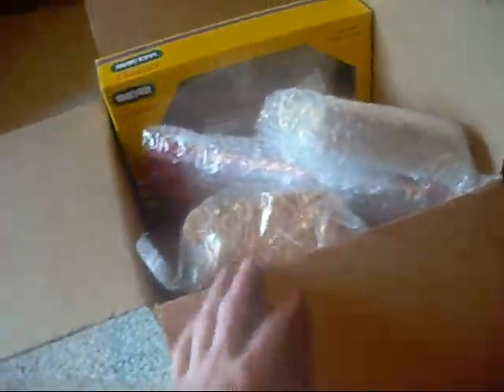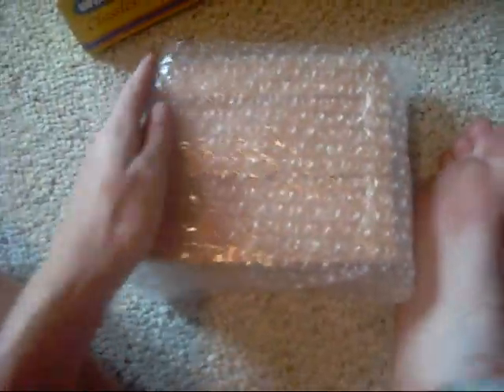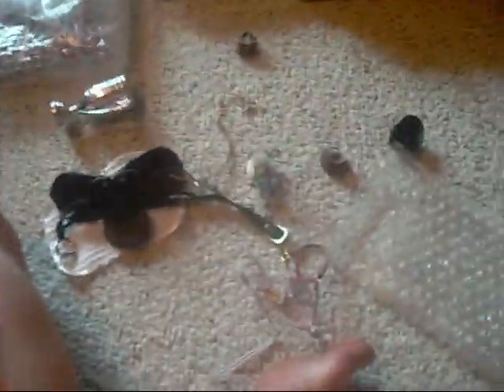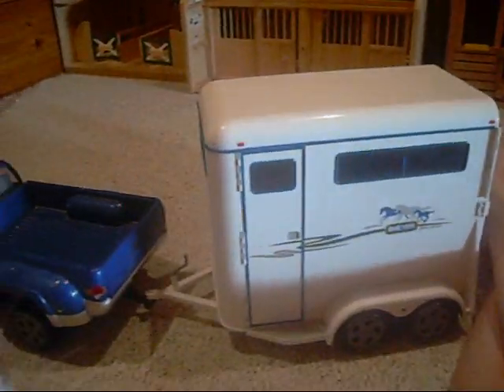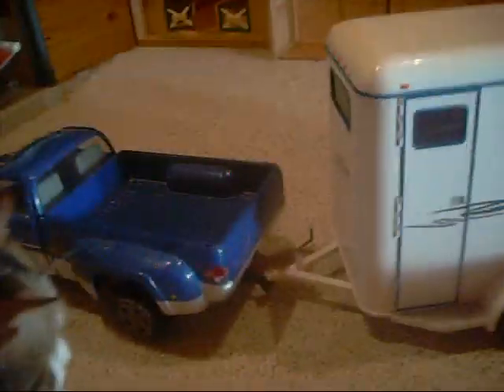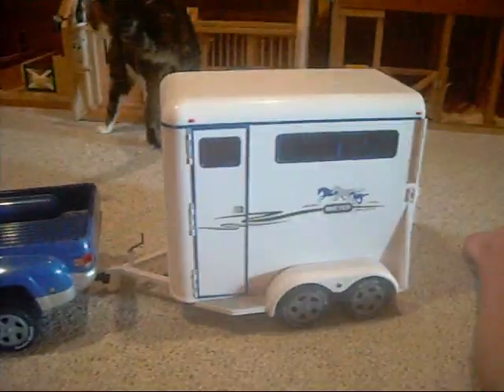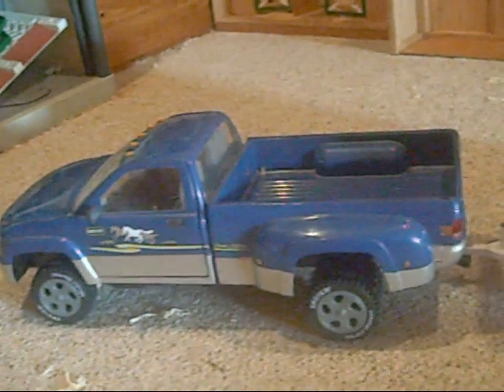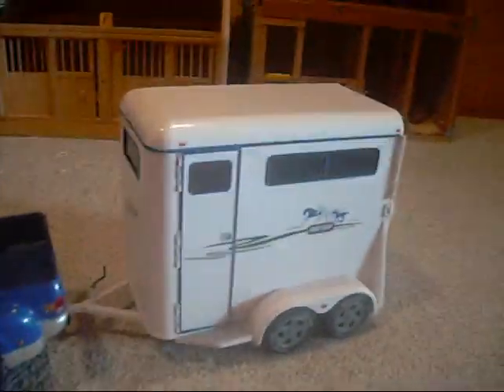Breyer Lot + Truck and Trailer For Sale/Trade!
Bros, the video was made sped up. If any human being could talk that fast, id be scared.. K thanks. I didnt want it to be 7mins long.

READREADREADREADREADREADREADREADREADREAD!

Breyer Lot-asking $65 for ALL OF THAT STUFF!!! Trades will be accepted for NEWER MODELS ONLY! You pay shipping! For the T+T I will state if it is for sale/trade or up for bid! If you can pay higher than the bid then tell me!

RULES: Truck and Trailer UP FOR SALE

Sale-
1. You send money first, NO EXCEPTIONS.
2. NO SCAMMERS
3. YOU pay for shipping.
4. If multipule people want it bidding will be a priority.
5. Sale of $50 each or $100 together, I have the right to ask what ever I want.

Trading-

1. YOU SHIP FIRST, NO EXCEPTIONS.
2. You must pay me for shipping! It will be expensive, and will also depend on where you live! I will pay you for my shipping.
3. BREYERFEST SR'S ONLY! Stage Mom and Child Star prefered. Also wanted are tinseltown and Buttercream. But tempt me if you have one that i didint list!
4. I will ship once your package is received. Video's will be posted of package being opened!
5. Hurry up and offer!!

Condition of truck is AWESOME! Like new! Nothing broken, justa little dusty. I will clean it before shipping. Trailer condition explained in video :) Please ask any questions you have. PM or comment. =]